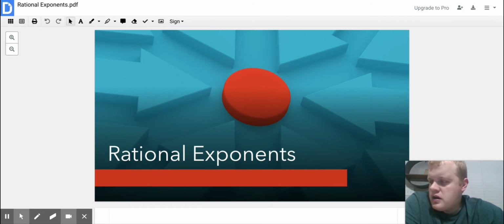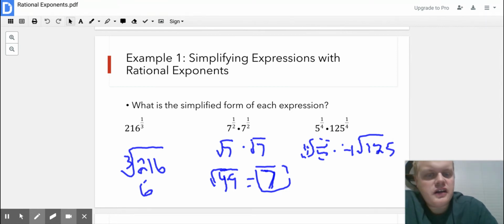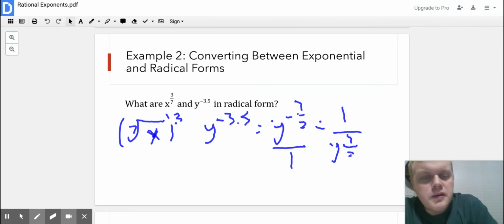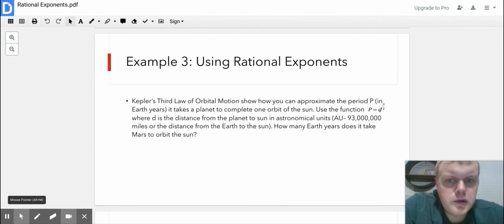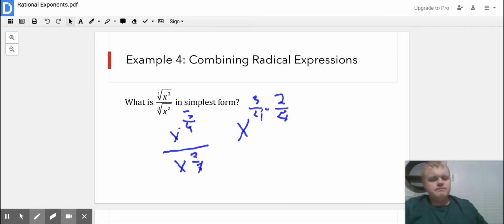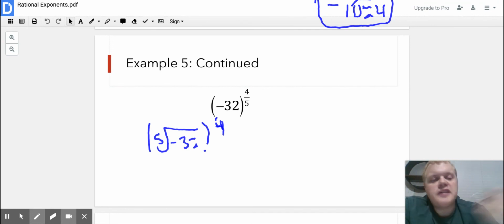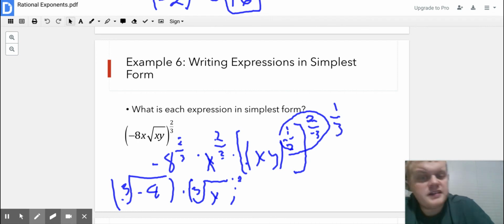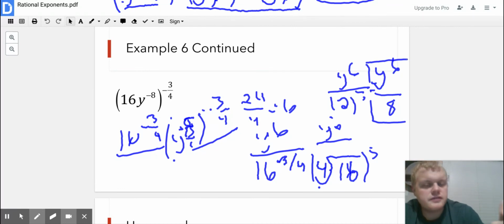Rational Exponents.pdf | DocHub